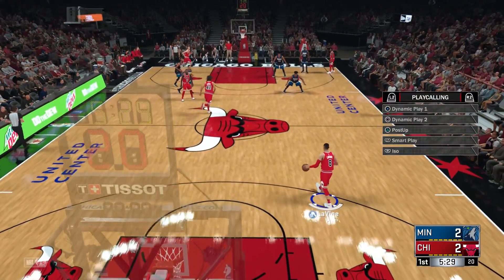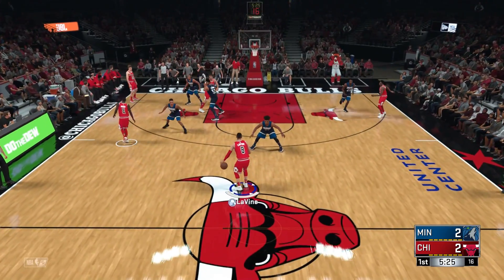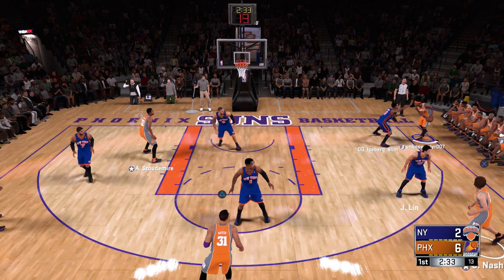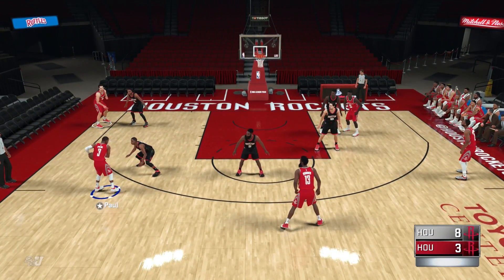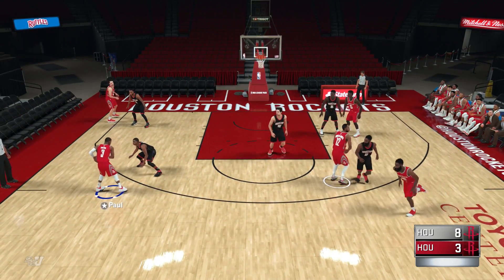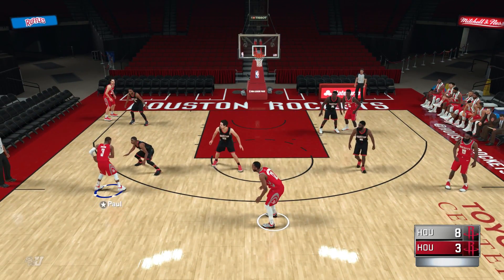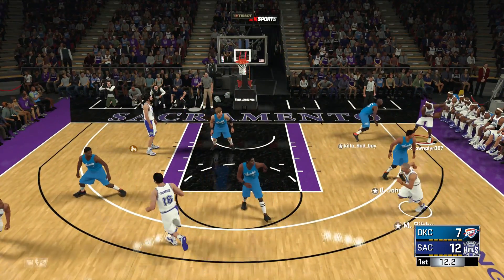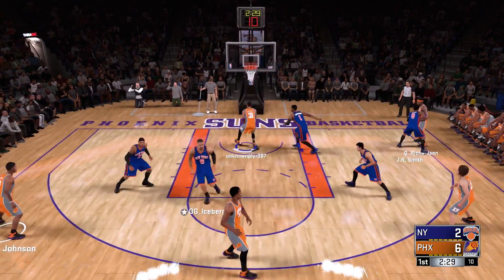NBA 2K18 Tips: Best Motion Offense! GSW Motion Cuts Offense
NBA 2K18 Tips: Best Motion Offense - We show you how to become unstoppable running the Golden State Motion Offense!

NBA 2K18 Wiki

NBA 2K18 is a basketball simulation video game developed by Visual Concepts and published by 2K Sports. It is the 19th installment in the NBA 2K franchise and the successor to NBA 2K17. It was released in September 2017 for Microsoft Windows, Nintendo Switch, PlayStation 4, PlayStation 3, Xbox One, and Xbox 360. Kyrie Irving serves as cover athlete for the regular edition of the game, Shaquille O'Neal is the cover athlete for the special editions, and DeMar DeRozan of the Toronto Raptors is the cover athlete for the game in Canada. While a member of the Cleveland Cavaliers when selected for the cover, Irving was traded to the Boston Celtics prior to the game's release. As a result, a new cover depicting Irving in a Celtics uniform was revealed alongside the original cover.

NBA 2K18, like the previous games in the series, is based on the sport of basketball; more specifically, it simulates the experience of the National Basketball Association (NBA). Several game modes are present, including the team-managing MyGM and MyLeague modes, which were a considerable emphasis during development, and MyCareer, in which the player creates and plays through the career of their own player. The game features a licenced soundtrack consisting of 49 songs.